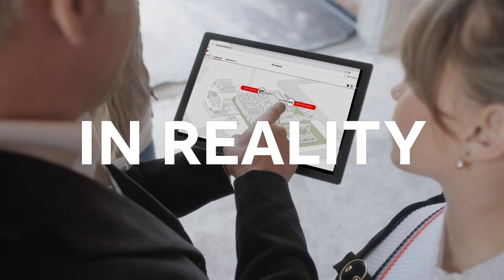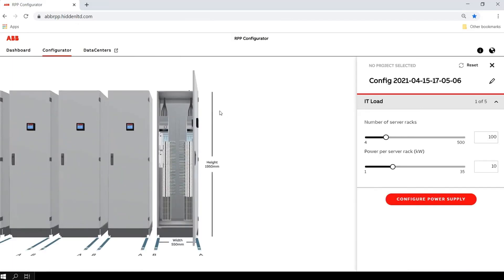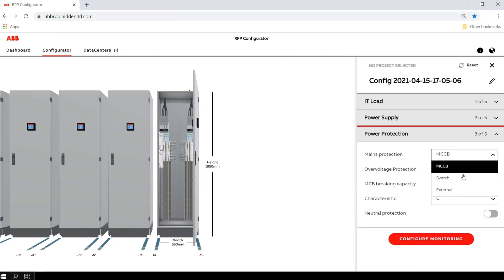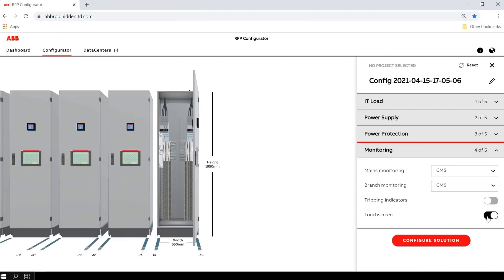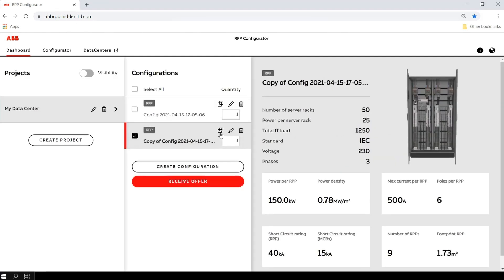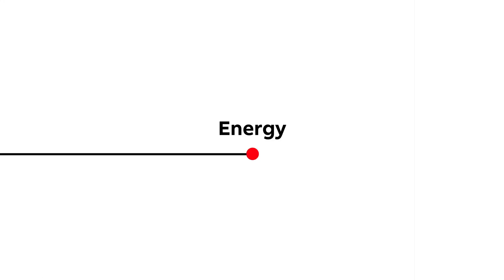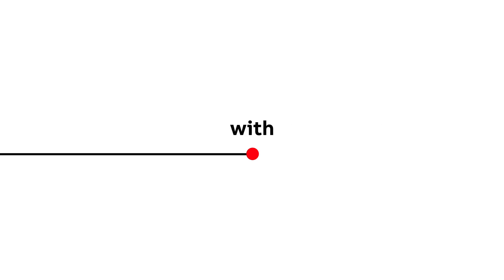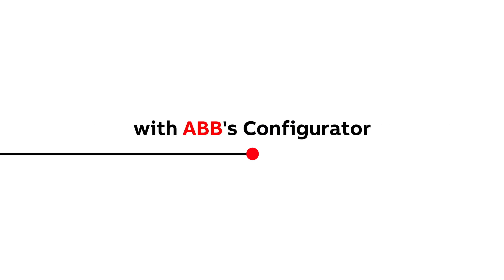Data Center's Server Room Sub-Distribution Configurator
Are you designing or refurbishing your Data Center’s Server Room? and get help from the new Server Room Sub-Distribution Configurator. You can layout your system with perfectly suitable products for your Data Center. That helps to increase efficiency and profit.